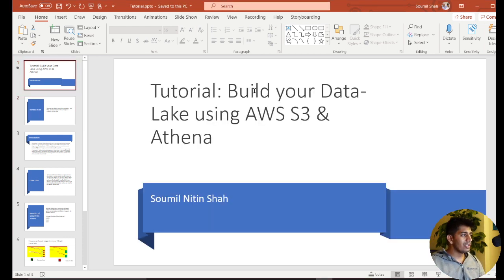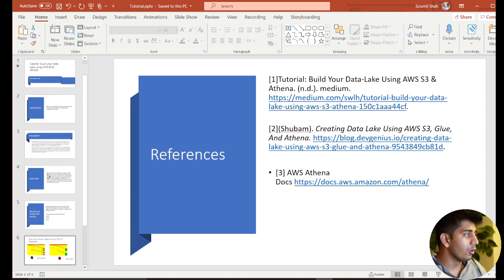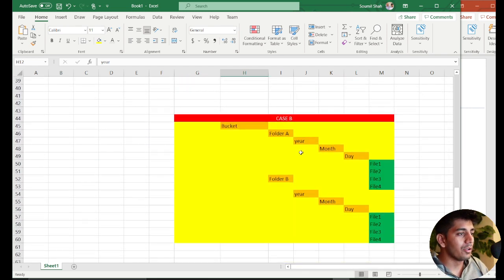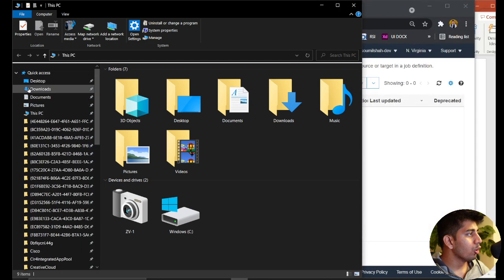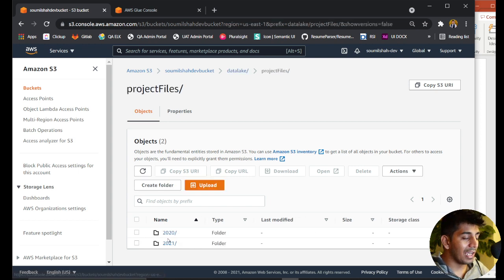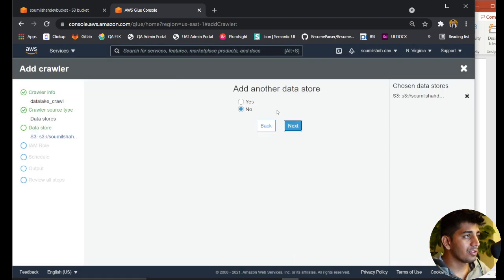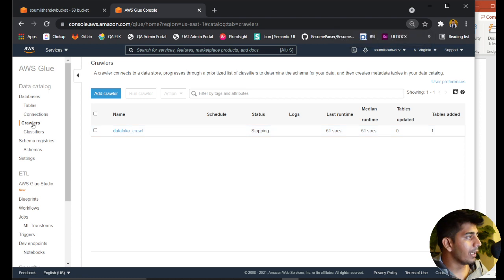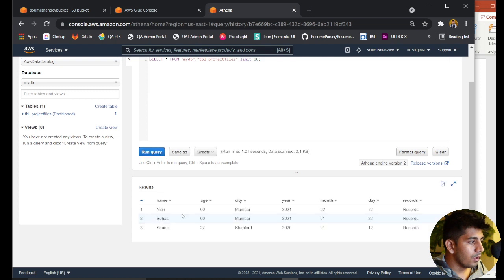Build your Data-Lake with AWS S3 and Athena using the Glue crawler | correct S3 Folder Structure